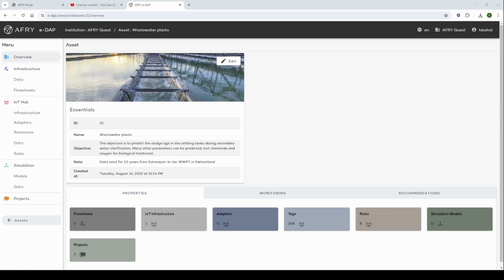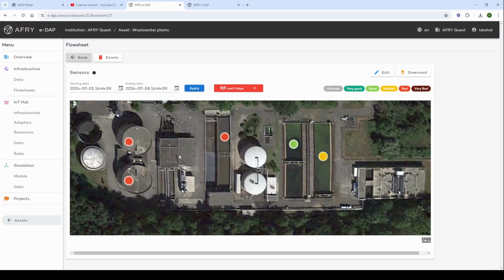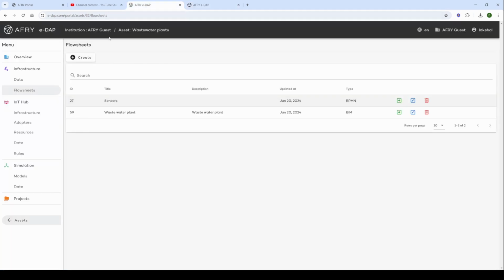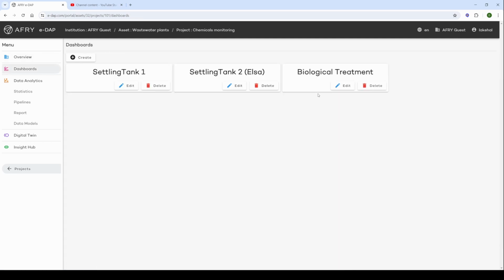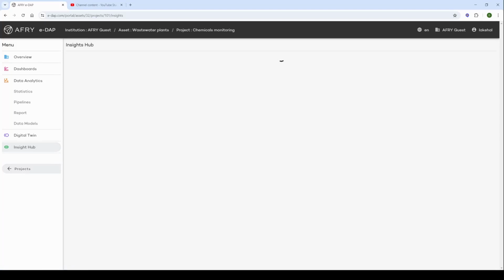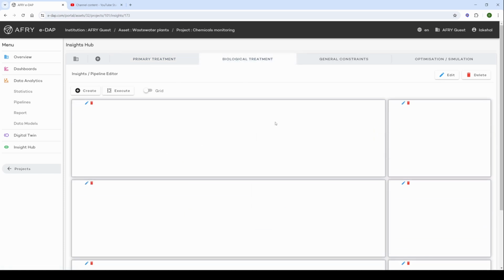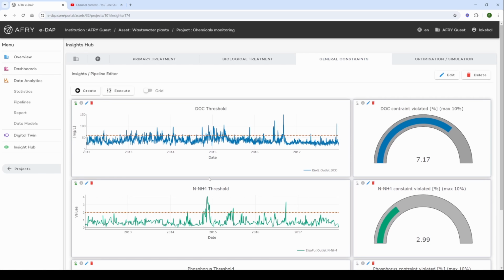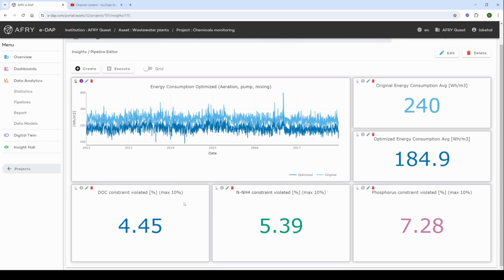Operational excellence of wastewater treatment using e-DAP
This example deals with process optimization in a wastewater treatment plant. The day-to-day management of the plant includes the control of the input of wastewater, the sludge and the clear water produced, as well as the careful selection of chemicals.